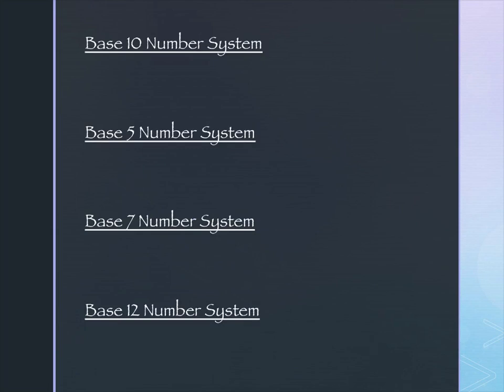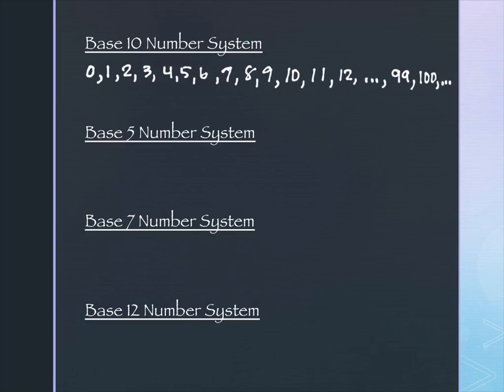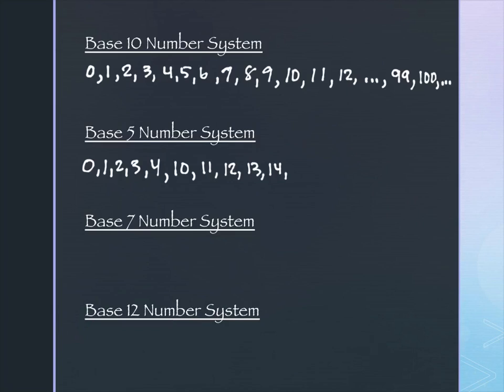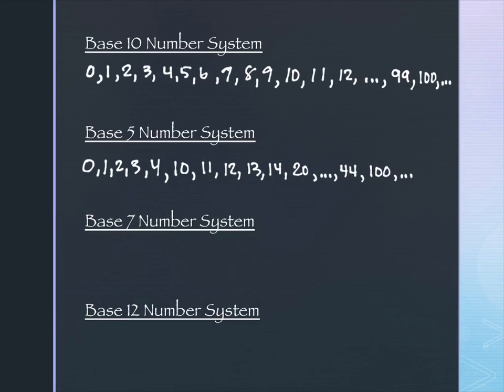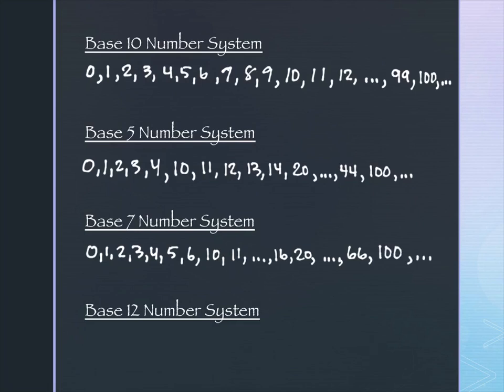4.4 Conversion Between Number Bases (part 1)